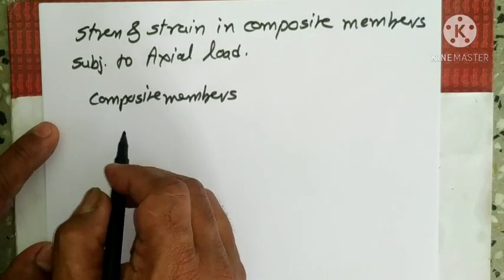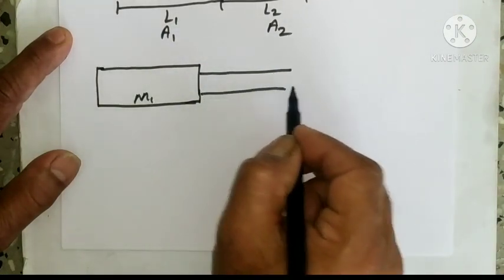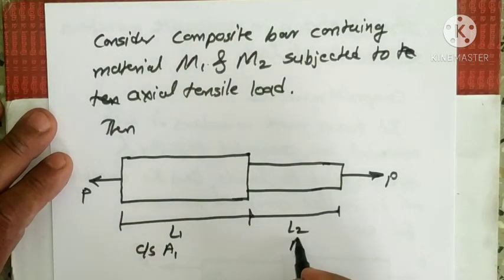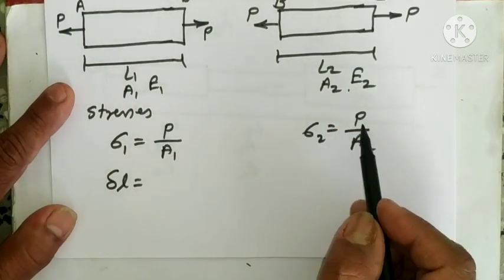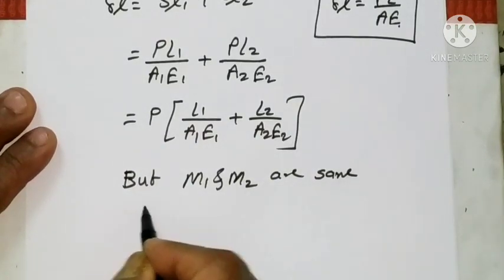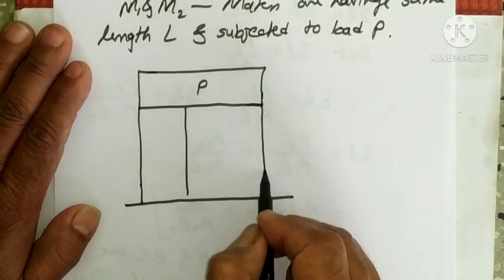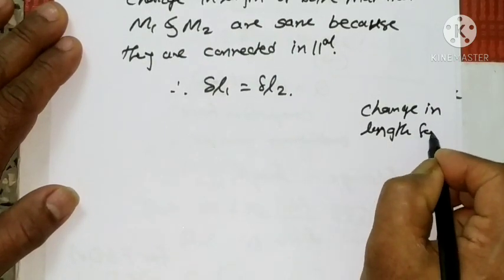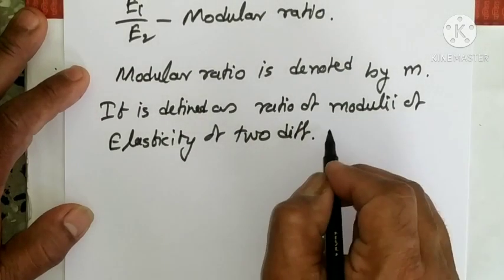SOM / MOS Part 2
Stress & strain on composit members.